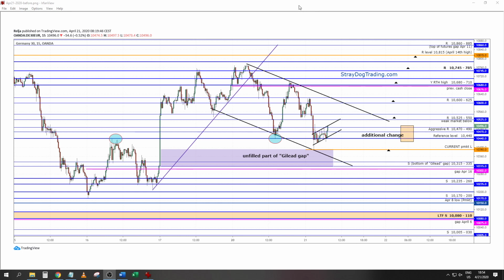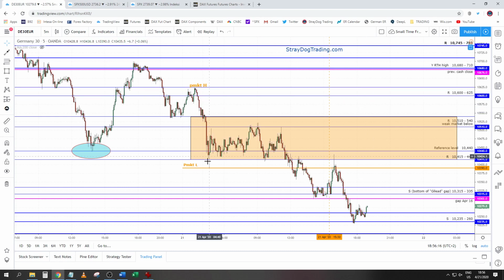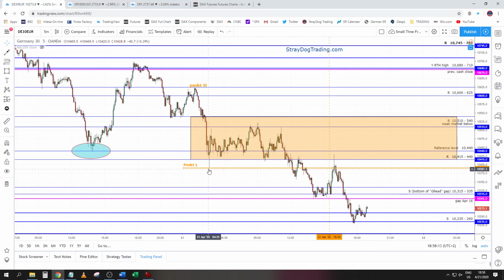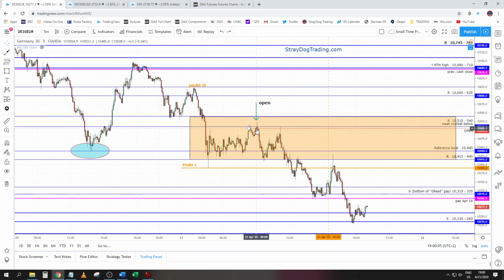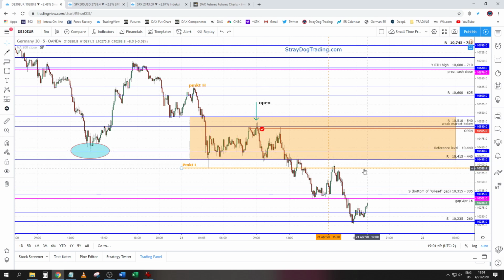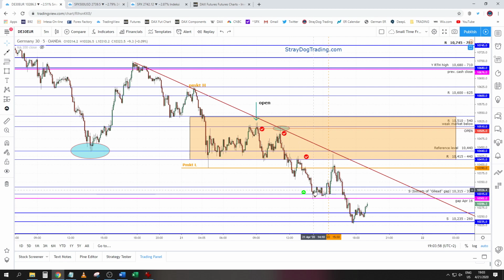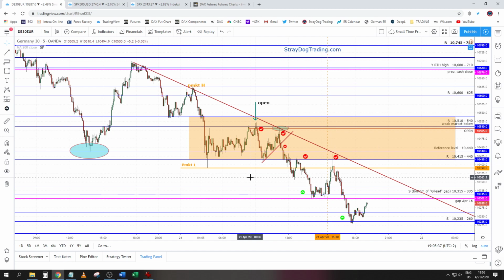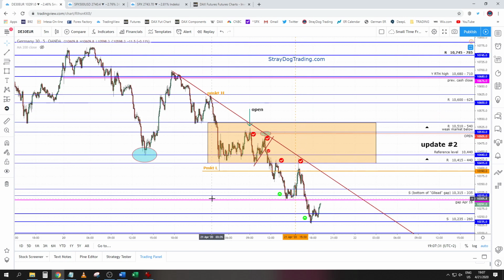$DAX - Weak market, sellers dominant - April 21, 2020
In this Recap:
- Context going into the session
- LTF charts of SPX, DAX on futures and cash
- Thinking behind trades and WHO is dominant today